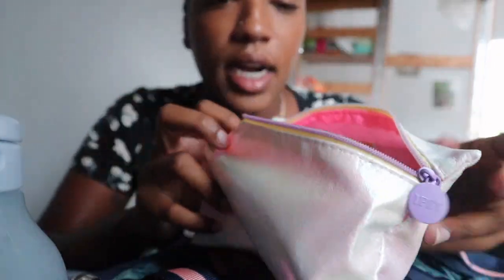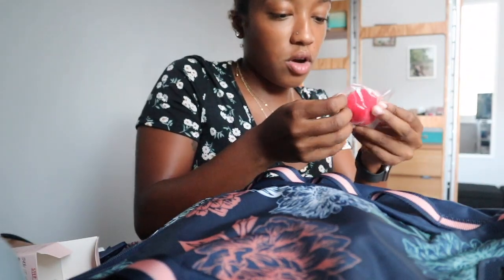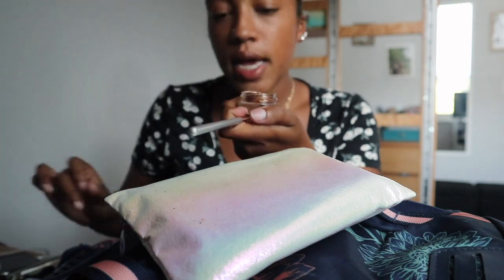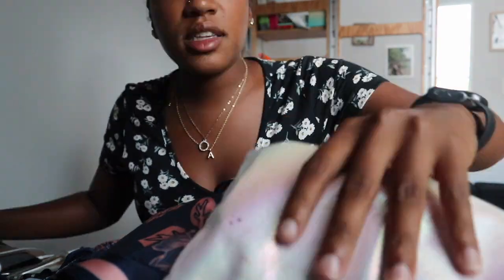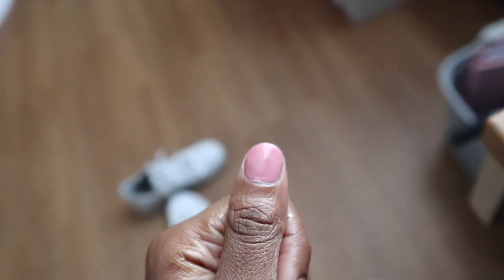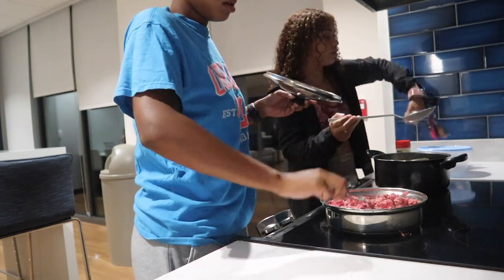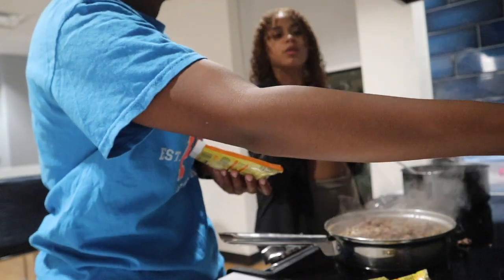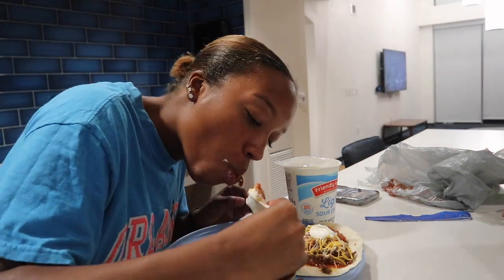ipsy package,cooking tacos Vlog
Name: Amiylah Chambers
Height:5’3
Favorite color: purple

My intro was made by me 🙂